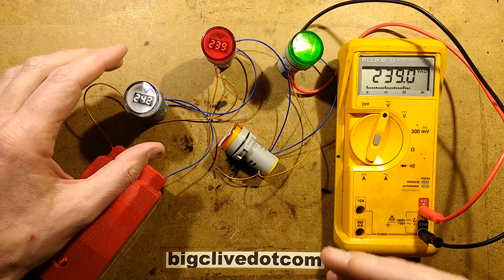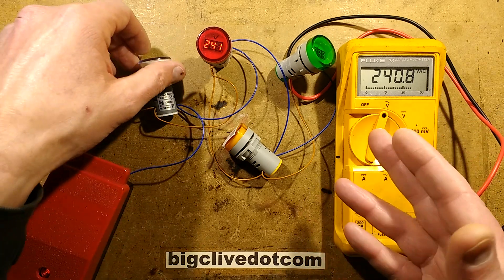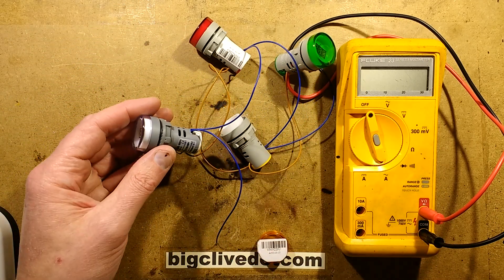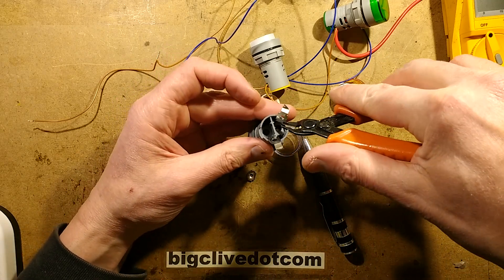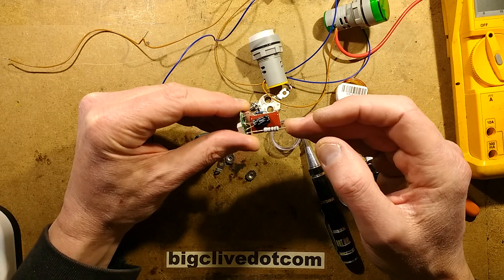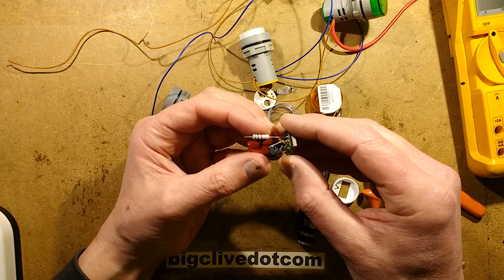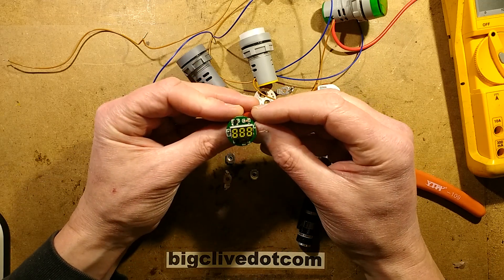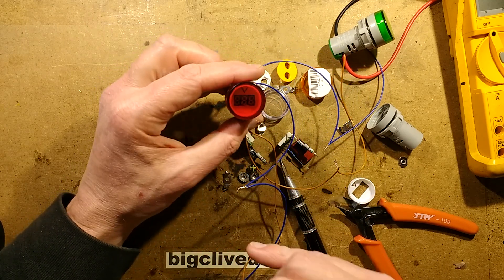Inside a 22mm digital panel indicator/voltmeter.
This is neat, and surprisingly cheap too.  Instead of just being a panel indicator light it also displays the supply voltage.  That's a very nice solution for quick diagnostics.  The quality of construction seems OK.  Very simple and well rated components for standard mains voltages, although the sense resistor may not be rated for the higher phase to phase voltages.
Power dissipation is low at about half a watt with predictably poor power factor (0.07) because of the simple capacitive dropper and low circuit voltage.  There's no significant heat being dissipated on the PCB.

Here's a universal ebay search link for the meters:-